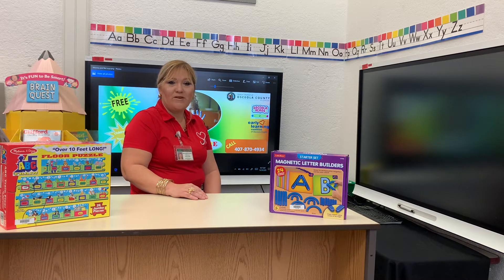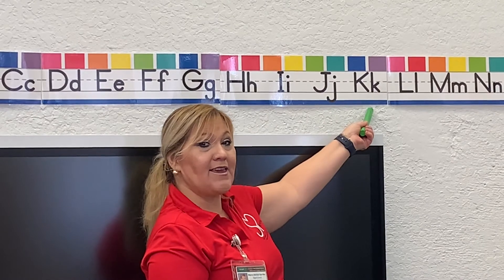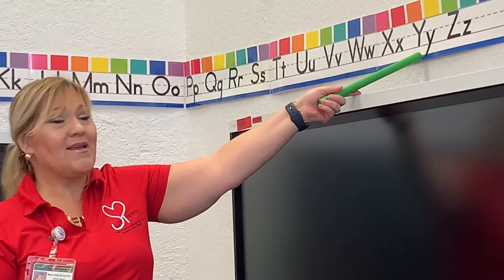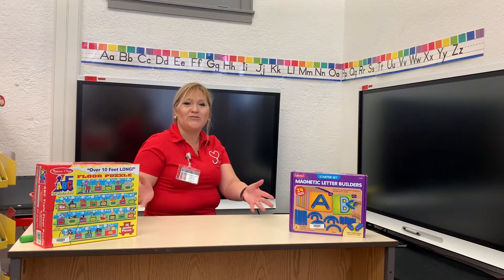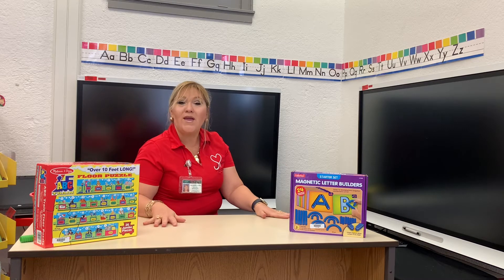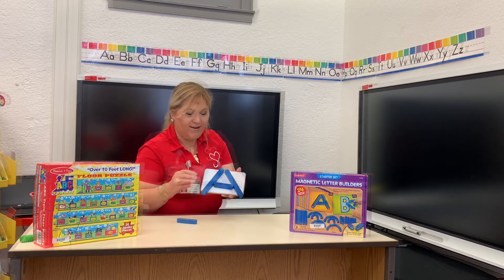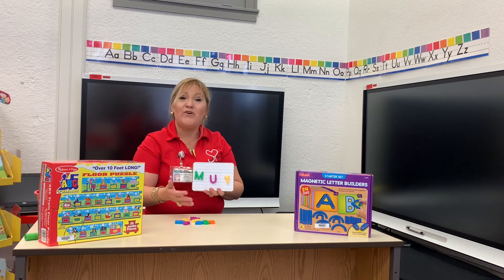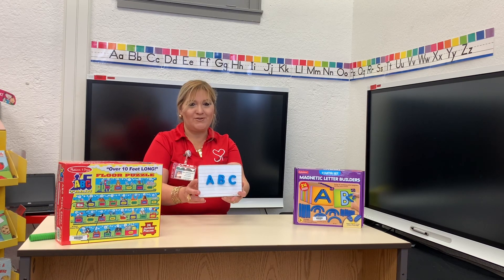Mommy and Me Episode 17: Our ABC's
Mrs.Mayra helps parents teach their children "Their ABC's".